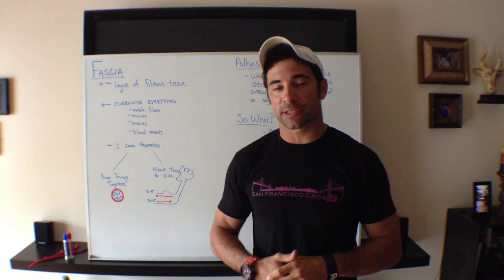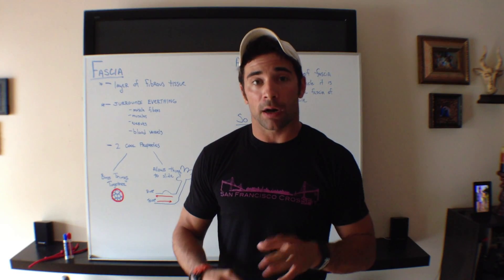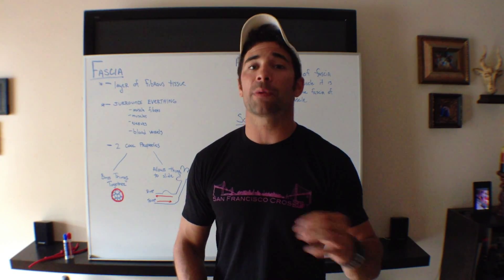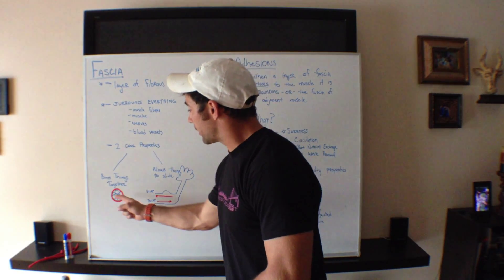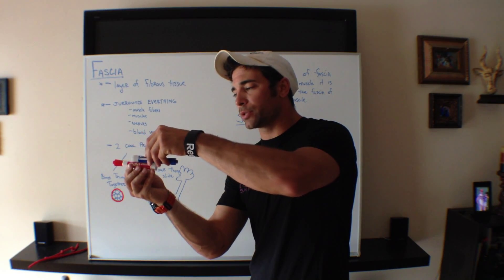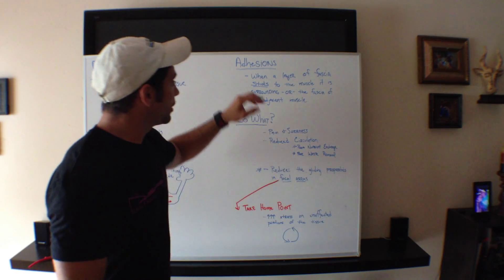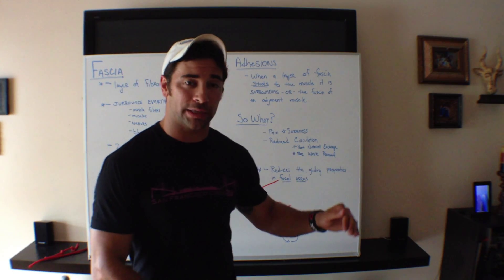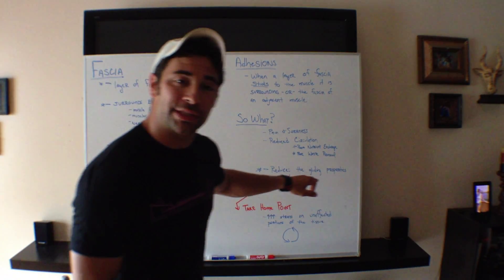WODdoc Project365 Episode 11: You gotta know fascia before you know adhesions.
Most people know muscles but if you ask them to define fascia you often get a funny look. Check out this short clip and find out.